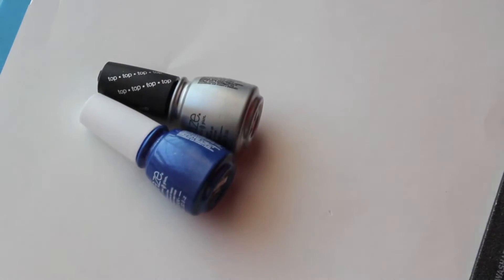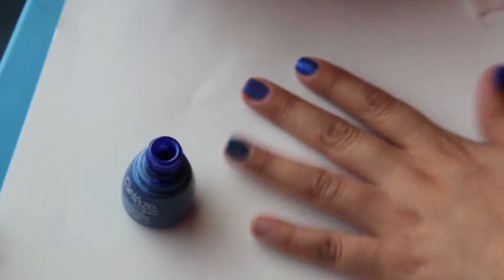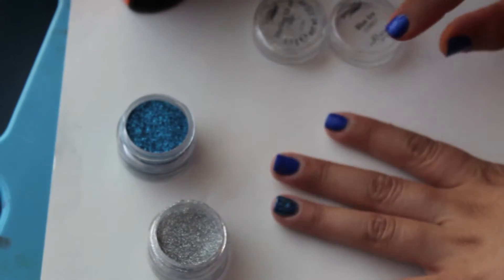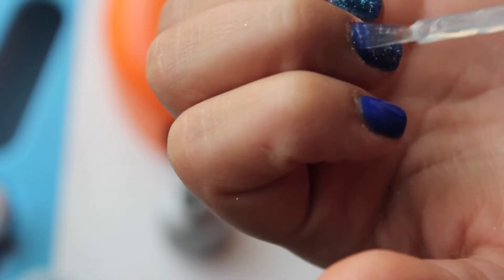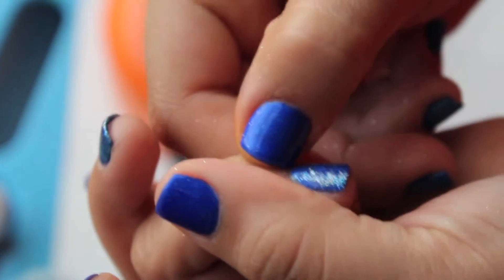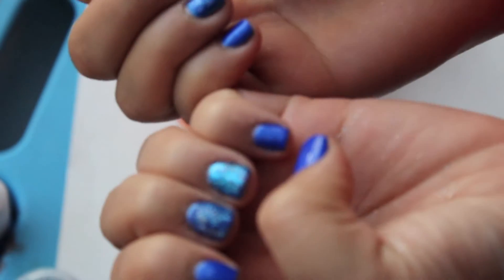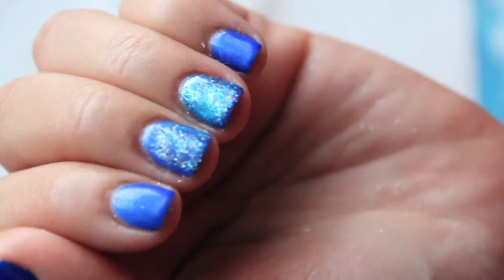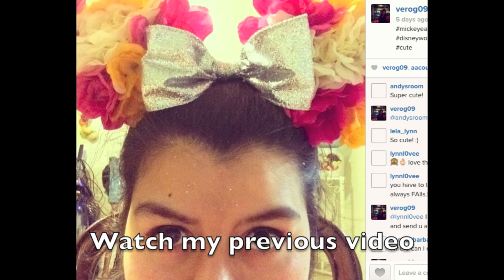Gel Nails Mani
Helloo guys! Long time no see. I want to start making videos again all kinds since I changed my YT channel name. I do still plan to do DIY but also include all kinds of other videos.